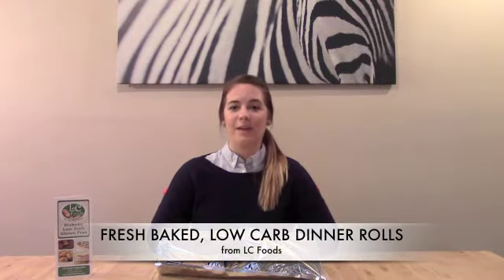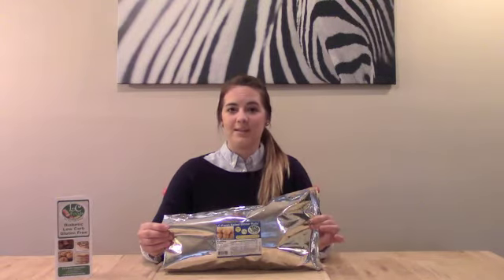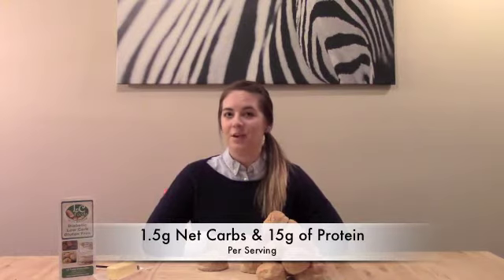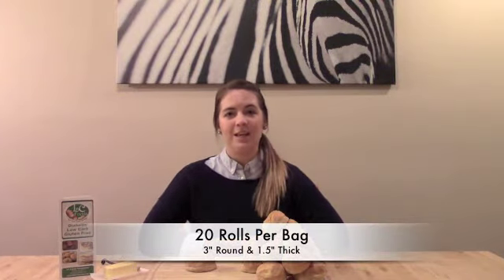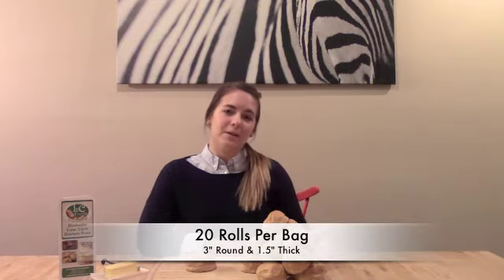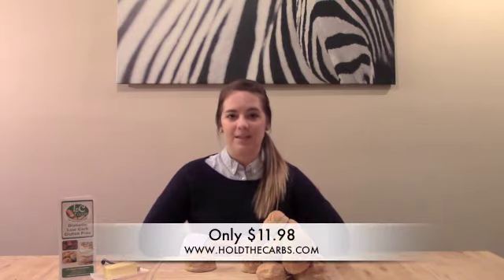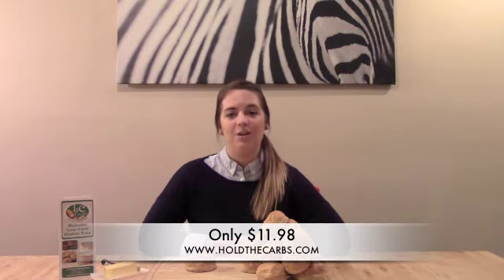Fresh Baked Low Carb Dinner Rolls from LC Foods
An inside look at our new Fresh Baked Low Carb Dinner Rolls.